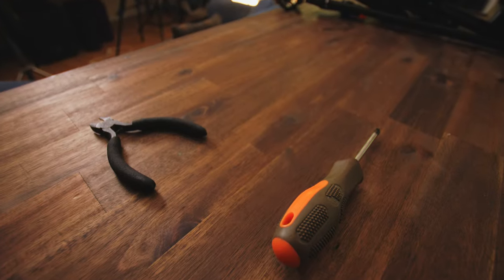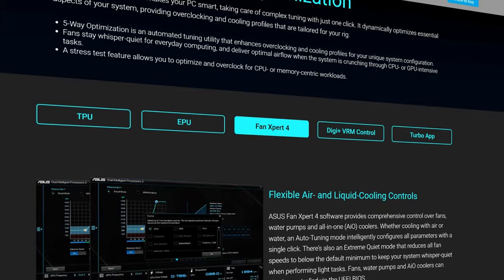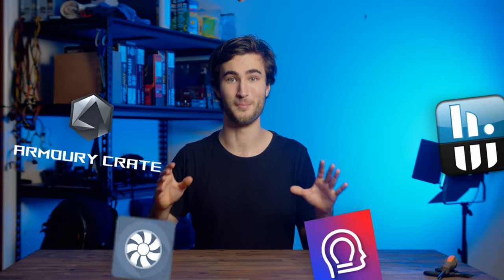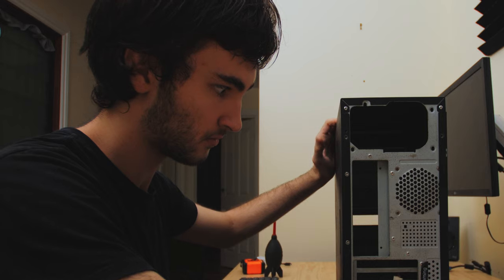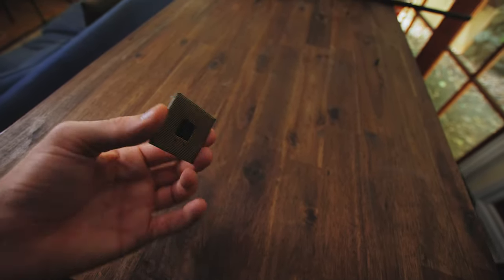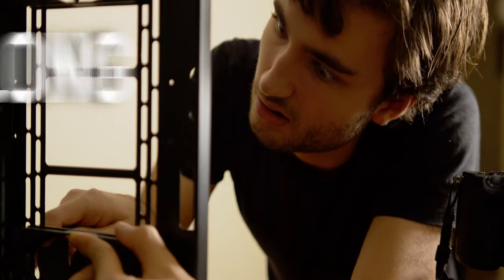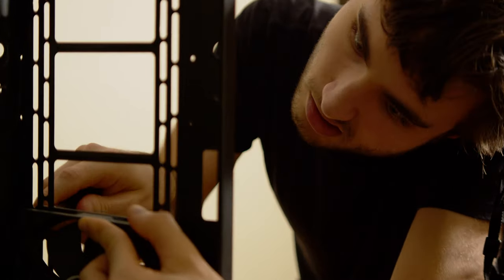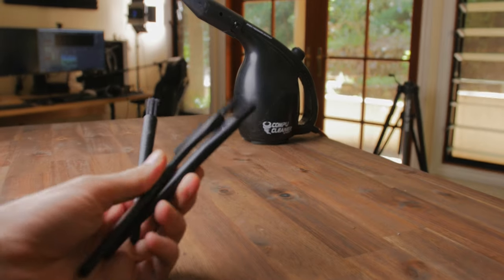EVERY PC Builder Should Have These Tools! (Saves hours of your time!)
Today I thought I'd give you a run down of my favourite/most useful PC Building Tools to see if I can help you to find a solution to a problem you might have.

- MSI Dragon Center
- Asus AI Suite
- (For other software check your motherboard's utility downloads page)